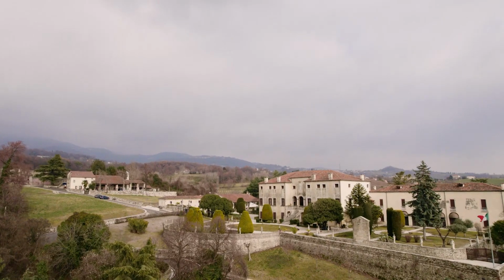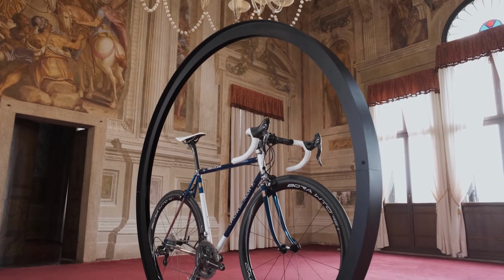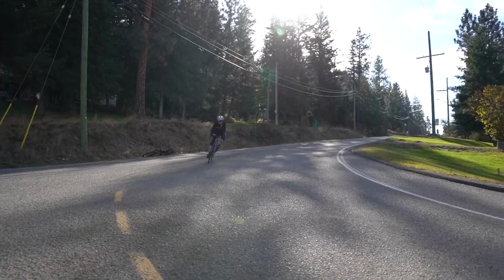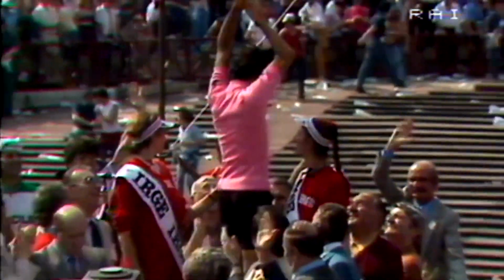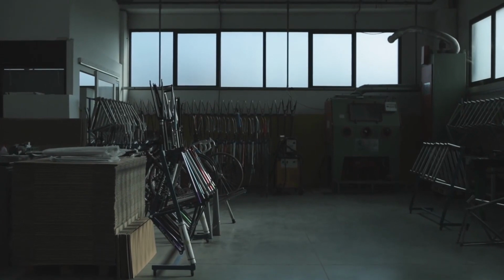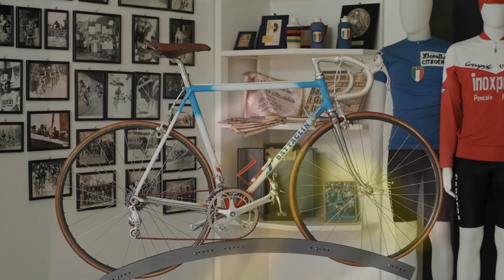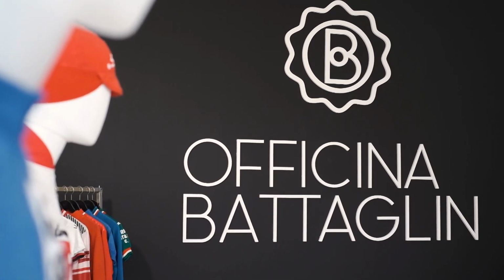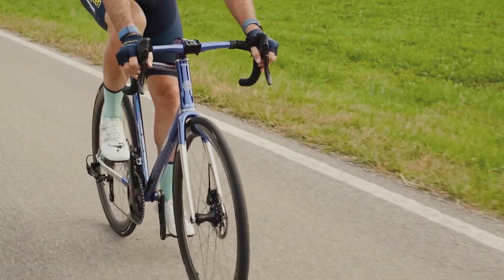Introducing 3 of the Best Steel Road Bikes of 2022 | Digital Debut 2022 | Part 1 - Introduction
Introducing 3 of the best steel road bikes of 2022: Officina Battaglin’s Digital Debut 2022 is now available to stream for free on YouTube.

The Digital Debut 2022 is a virtual launch event that showcased the new bikes of the 2022 Officina Battaglin collection.

The 2022 Officina Battaglin bikes made their “digital debut” inside the lavishly painted rooms adorned with frescoes of Villa Godi Malinverni, a storied villa just a few kilometers from the Battaglin workshop.

“Instead of an aseptic studio environment, we’ve chosen a stunning villa, one of Italy’s many hidden gems,” said Officina Battaglin’s CEO, Alex Battaglin.

“Our country is a unique source of inspiration for creating special bikes, and we wanted the setting of the event to reflect that.”

The main focus of the presentation is the 2022 Officina Battaglin collection.

The virtual event provides technical insights about each of the three products and a closer look at their aesthetic refinements.

Officina Battaglin’s signature cromovelato finish is obviously a major feature of the show.

“While there’s no substitute for seeing the bikes in person, this presentation will allow a larger audience of passionate cyclists from anywhere in the world to take part in the premiere.

At the same time, the digital experience will accomplish something that an in-person event can’t: participants will get a unique behind-the-scenes look at Italian frame building, with unreleased footage of the finishing process,” concluded Alex Battaglin.

Some of the models presented in the video may have been discontinued or may have different specifications.

🔴 FREE RESOURCES TO LEARN MORE ABOUT THE OFFICINA BATTAGLIN BIKES
🟧 FREE BOOK "Here's My Dream Bike": "Here's My Dream Bike" is a coffee table book that showcases some of the finest custom builds ever created in the Battaglin workshop. For a limited time, you'll be able to get a free physical copy shipped to your doorstep.
🟧 VIDEO SERIES: Do you want to discover Giovanni Battaglin’s secret formula for building a custom steel bike that rides like a dream? Access our FREE video series “The Man of Steel” and get a behind-the-scenes look at the specific process used by the 1981 Giro winner in his eponymous bike workshop ➡️

🔴 ABOUT OFFICINA BATTAGLIN

Officina Battaglin is an Italian brand of custom steel road bikes.

Founded by Giovanni Battaglin, the legendary cyclist capable of winning the Giro d’Italia and the Vuelta a Espana in just 48 days, Officina Battaglin is among the most celebrated names in Italian frame building.

Giovanni has now passed down the torch to his son Alex, who is preserving the family legacy by creating modern road bikes from traditional processes and materials.

In the Battaglin workshop in Marostica, Italy, Alex and the Officina Battaglin staff are dedicated to customizing each build down to the last detail.

With exclusive Italian finishes and a unique fitting method, the Officina Battaglin products bear the founder’s signature, bringing their owners the racing expertise that made the history of cycling.

🔴 HOW TO STAY UP TO DATE WITH THE LATEST NEWS FROM OFFICINA BATTAGLIN
🟧 Follow Officina Battaglin on Facebook!